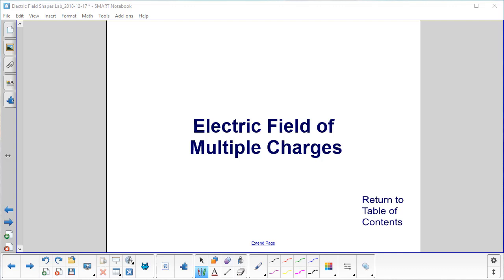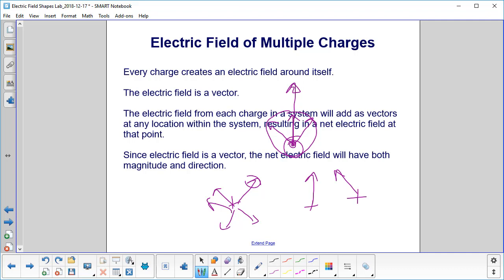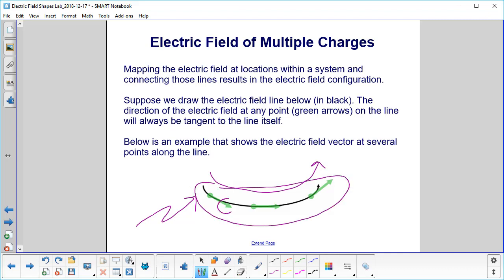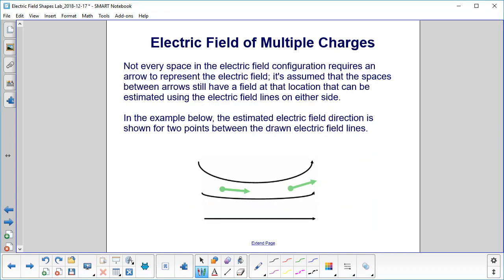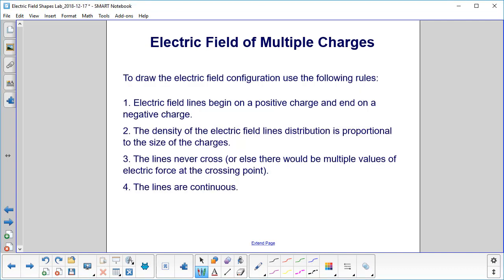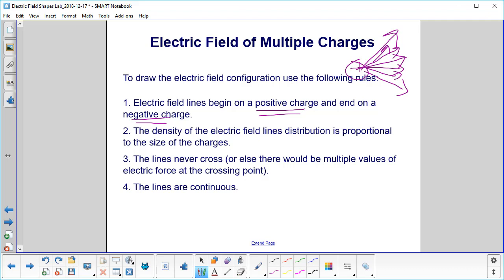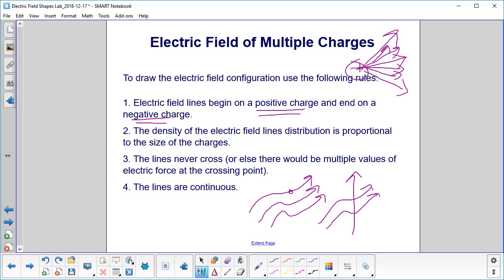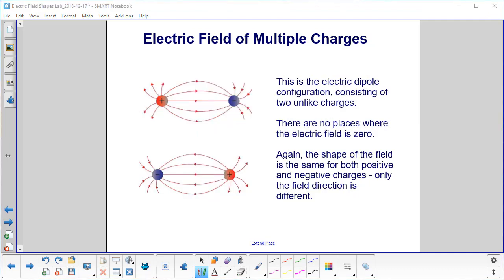Lab PSS Electric Field Shapes Lab Elec Field Multiple Charges